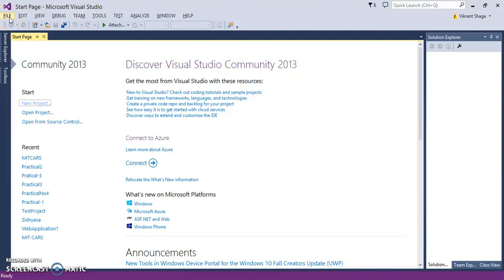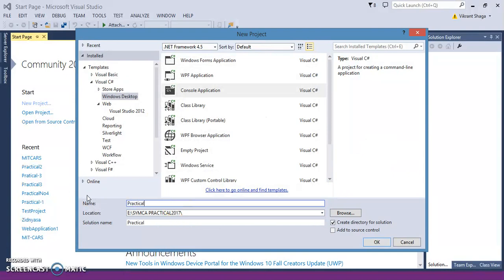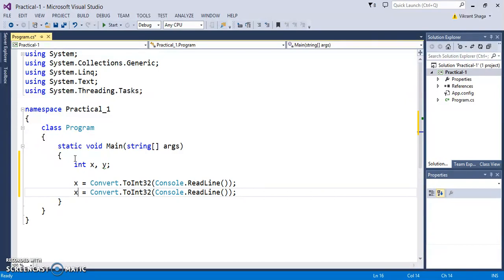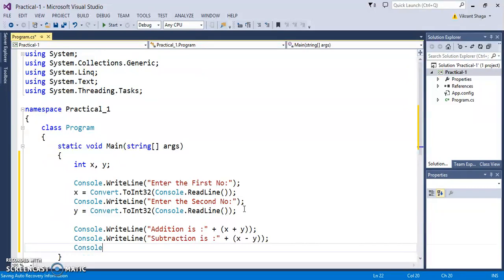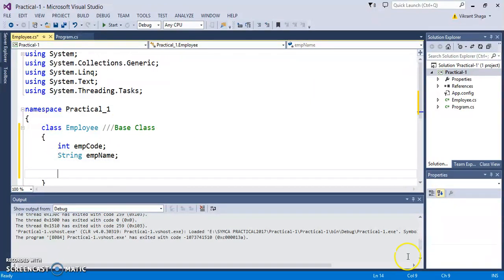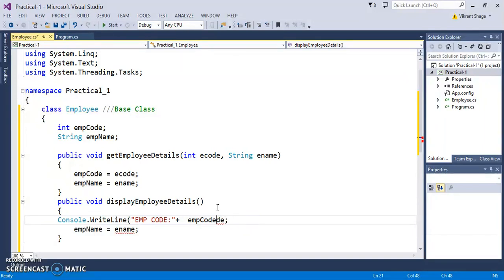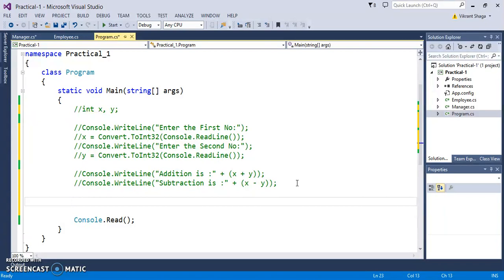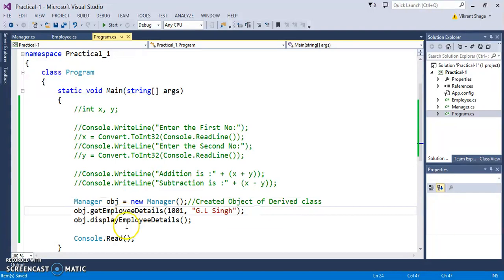Practical 1 C# Basics and OOPS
C# Basic Programming and OOPS Concepts